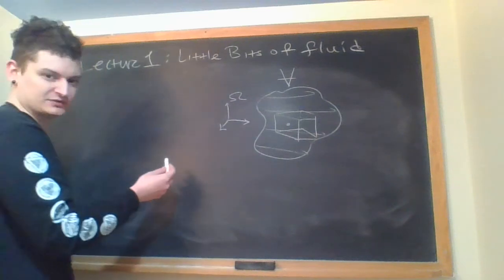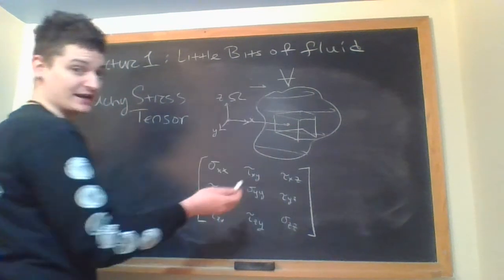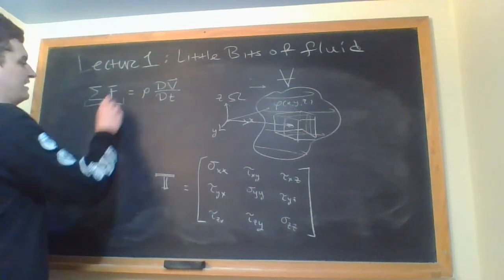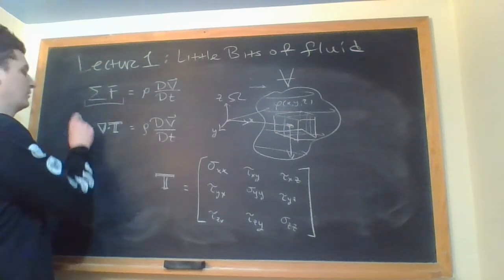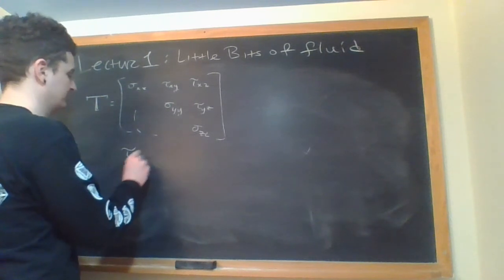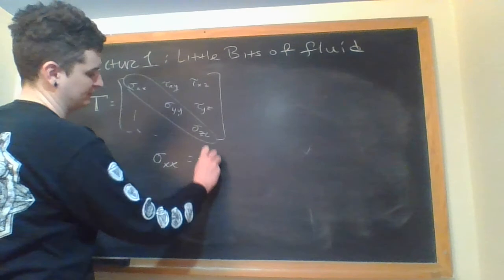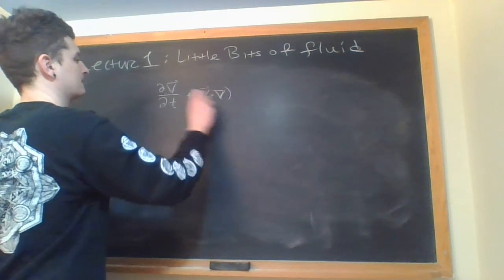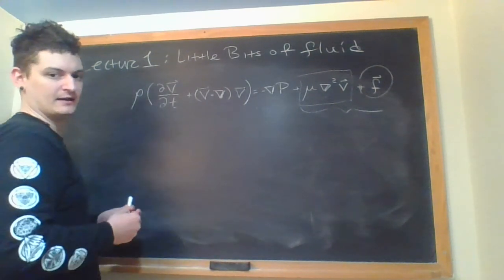01.9 Little Bits of Fluid